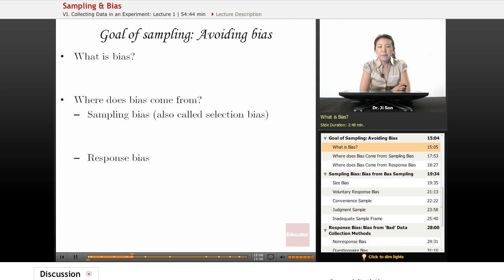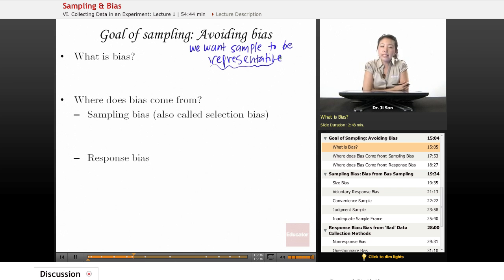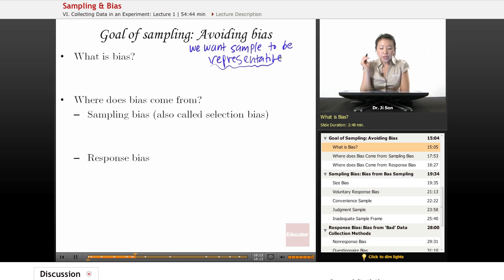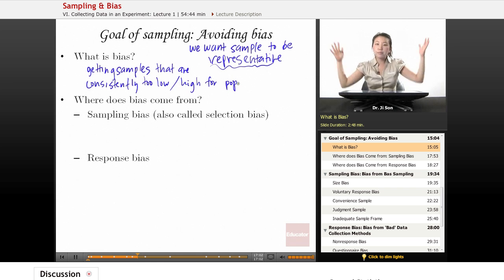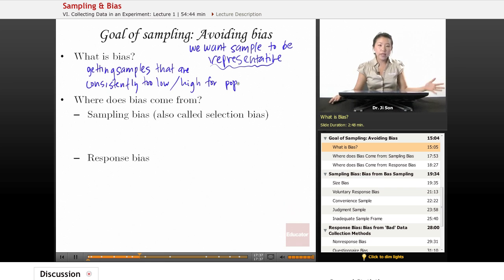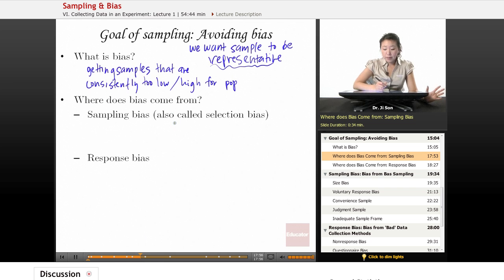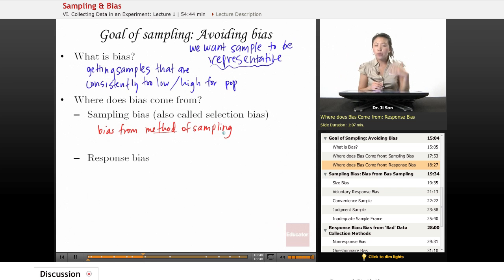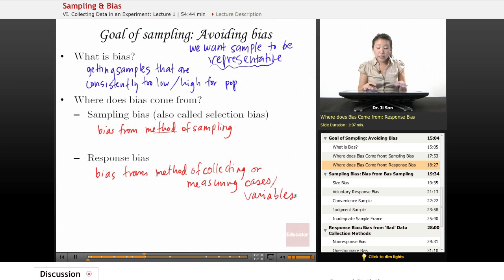Statistics: Sample Response Bias